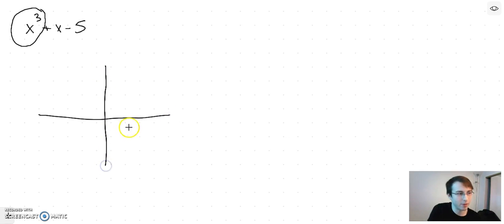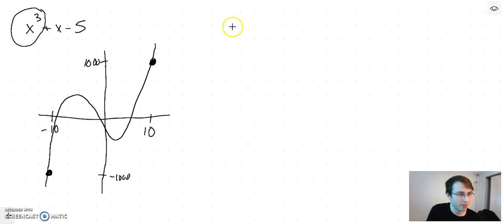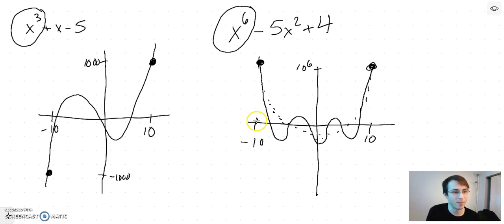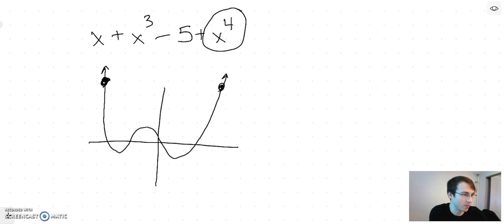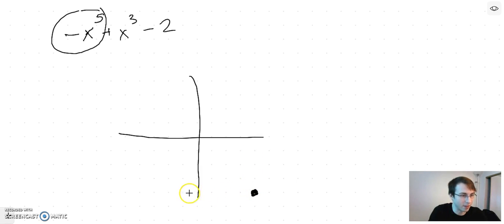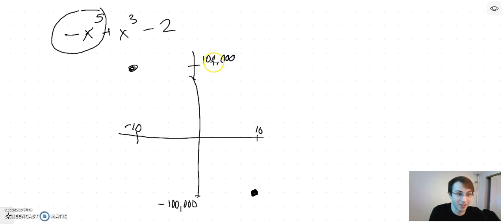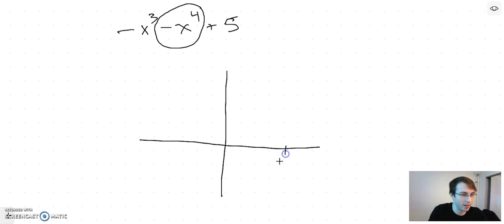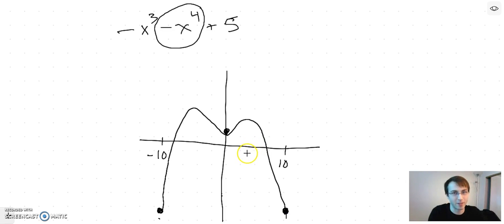Polynomials -- More Practice with End Behavior and Turnaround Points in Graphs